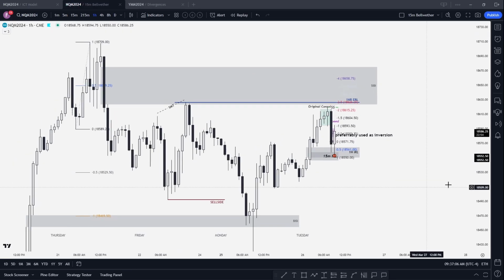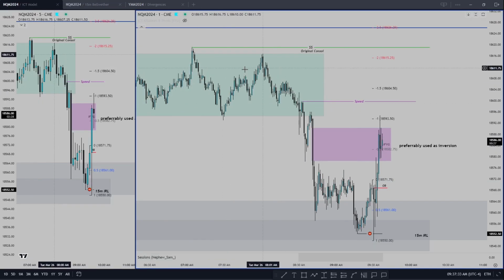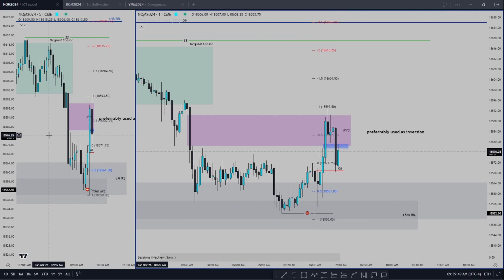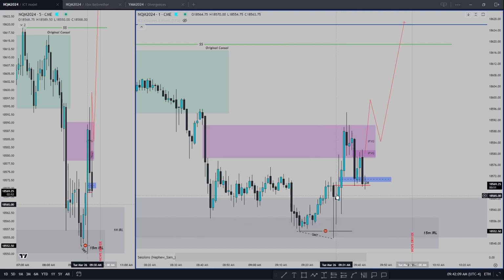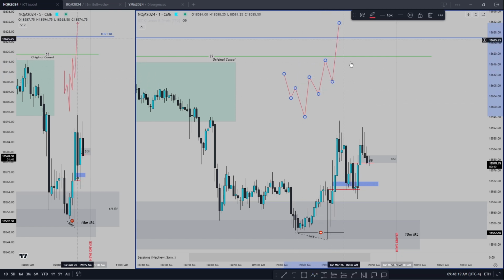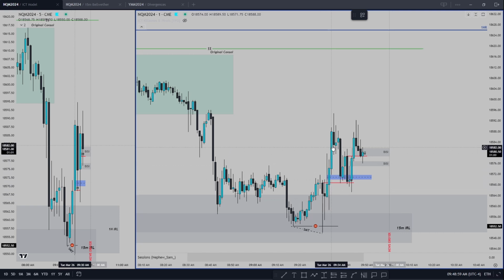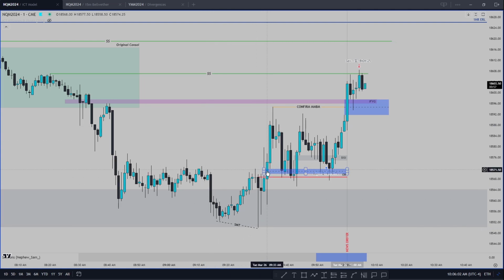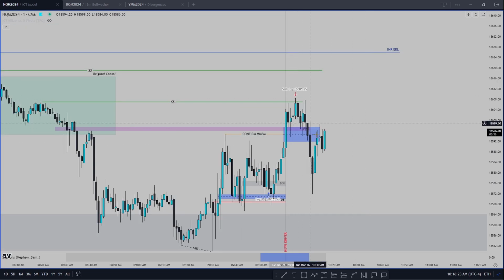ATM Model + 10am News | ICT Tape-Read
Great setup this morning netting +25pts on Nasdaq w/ demo. A(T)M Model and HTF analysis with the 10am news this morning. Able to predict it and scalp live with the private group!

Check the links out below if you want to participate live next stream!

Ephesians 3:20 & Philippians 4:13